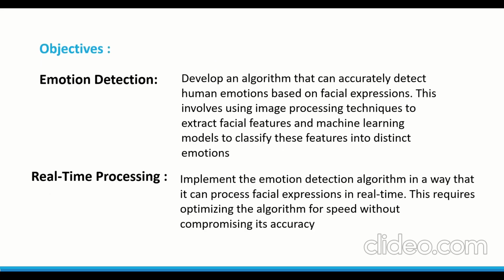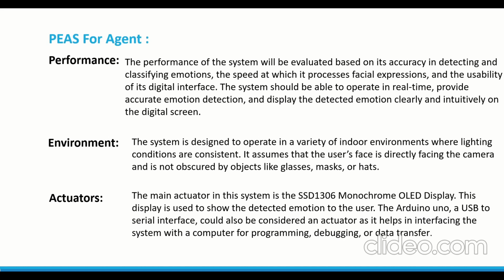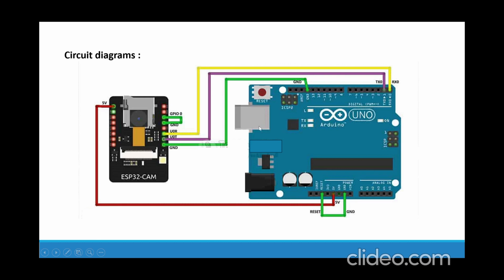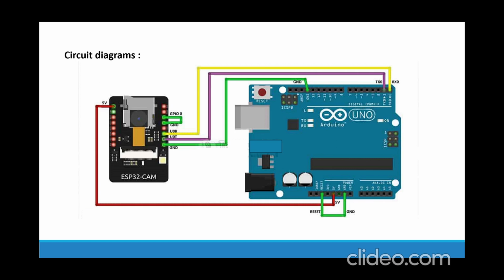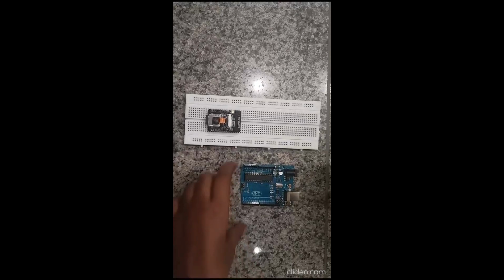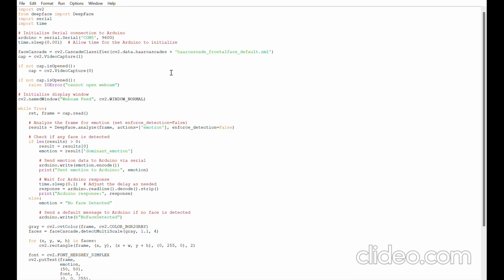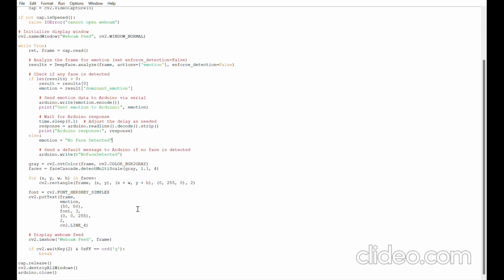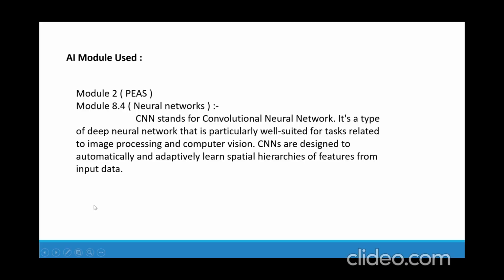emotional face detection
made using Arduino, esp32, ssd 1306 monochrome oled screen